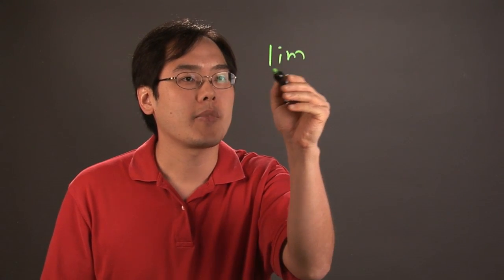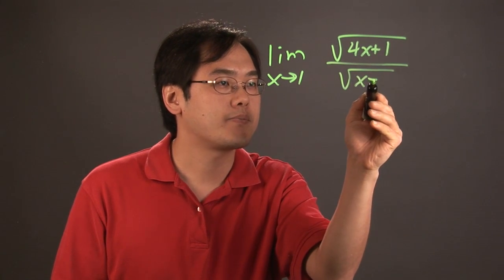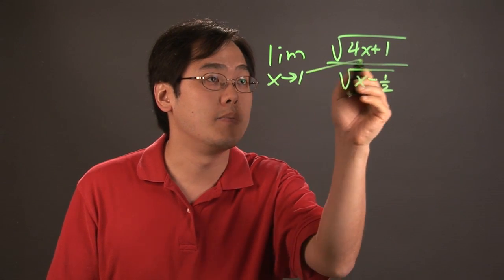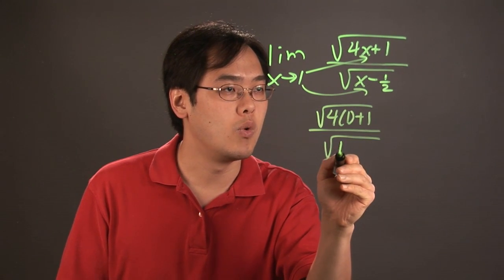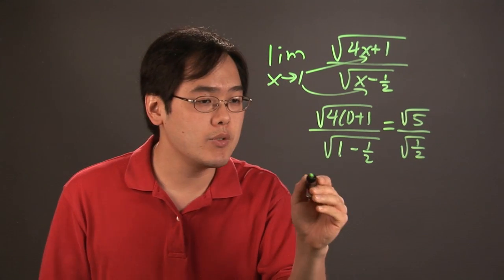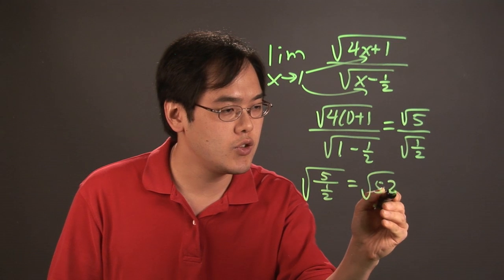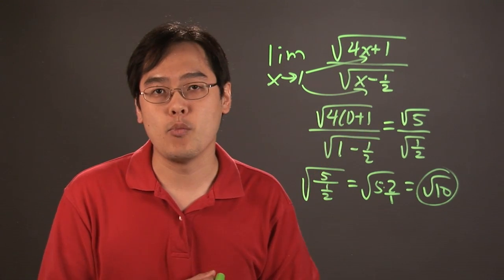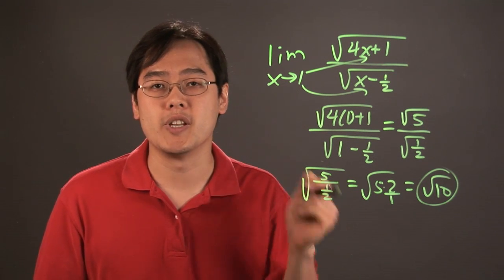Limits With a Radical in the Denominator and Numerator : Math Tips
If you have a radical in the denominator and numerator there are certain limits you need to be aware of. Learn about limits with a radical in the numerator and denominator with help from a mathematics educator in this free video clip.